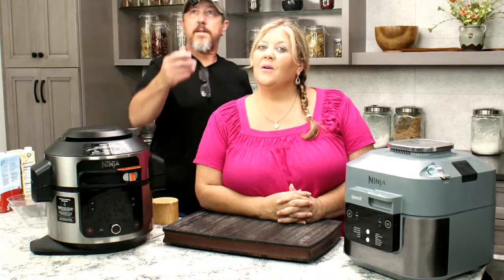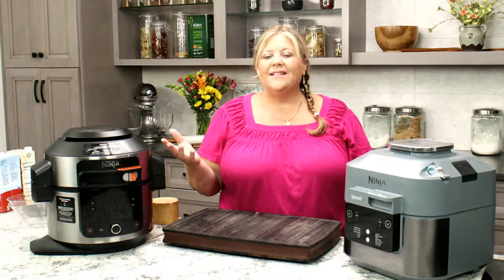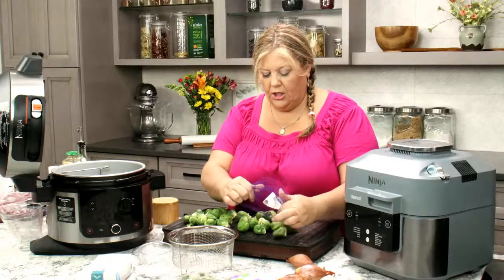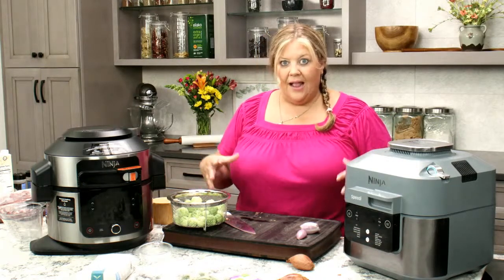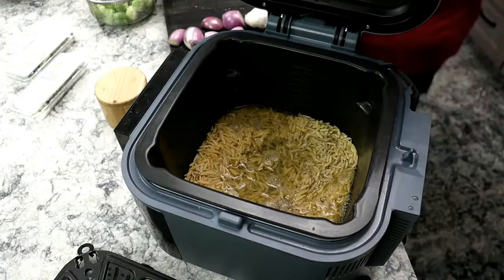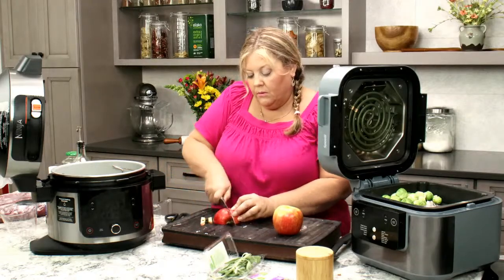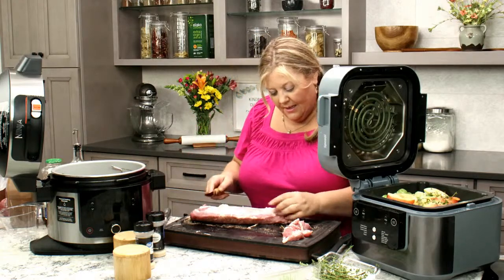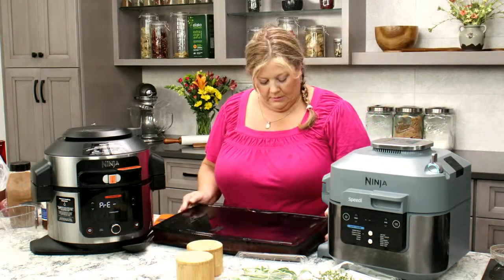Tasty Tuesday August 30, 2022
Join Jeff and Louise for Tasty Tuesday! Louise is presented with ingredients LIVE and whips up something for dinner. Sometimes it works, sometimes it doesn't, but it's always fun.